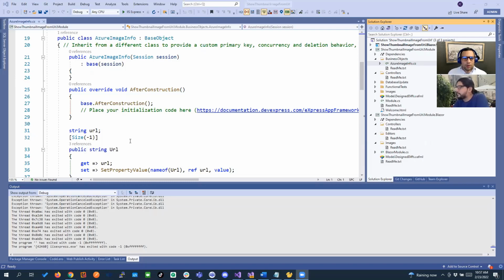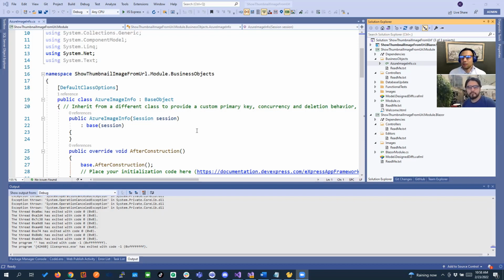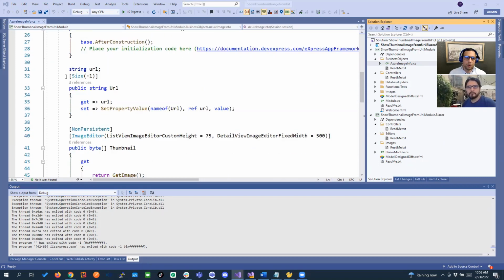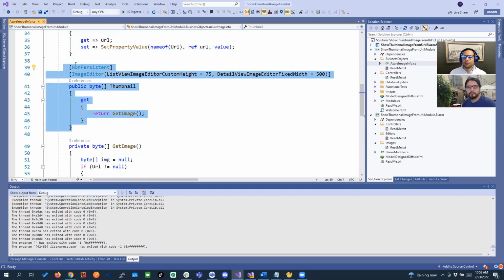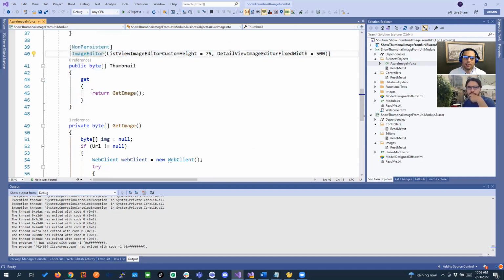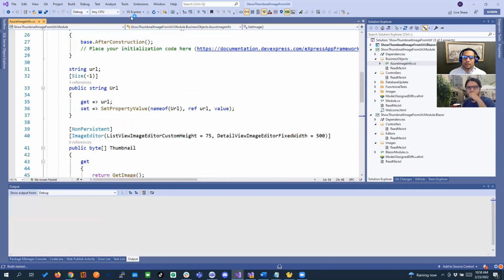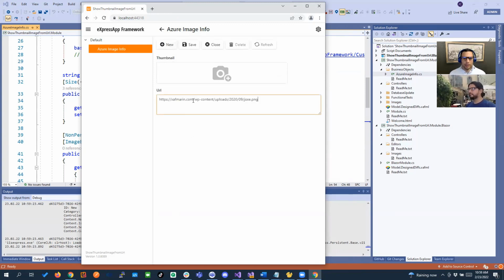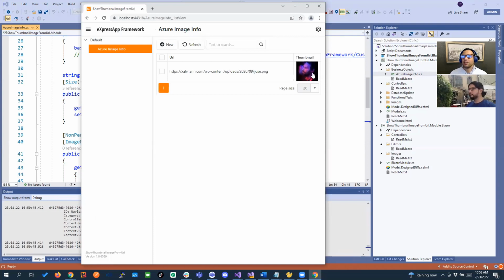XAF Blazor Thumbnail Image in ListView